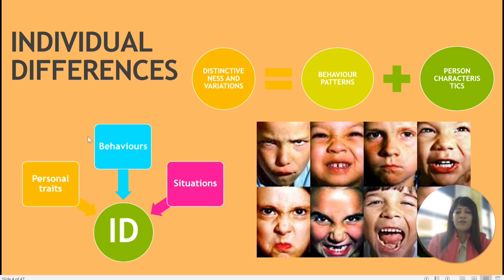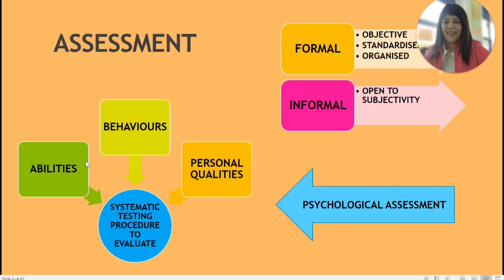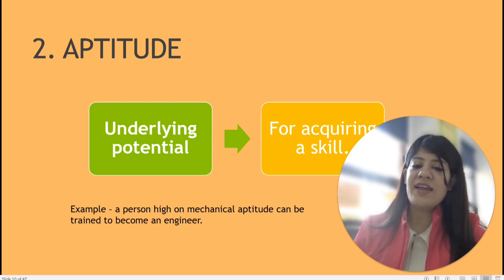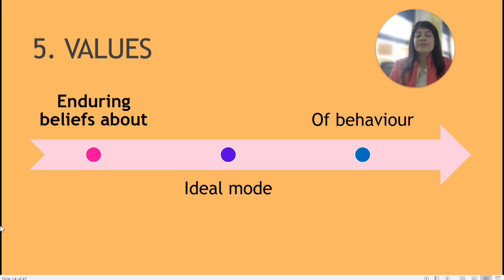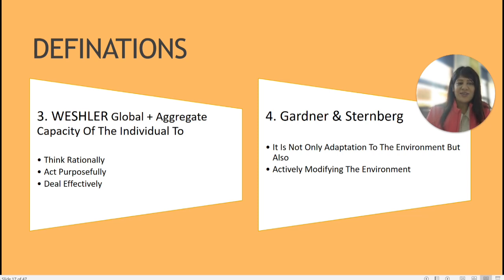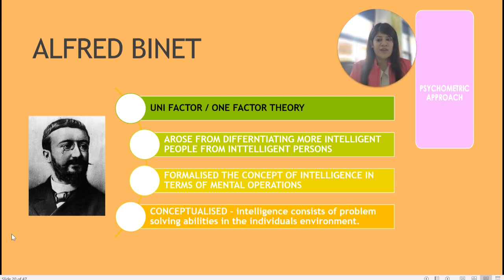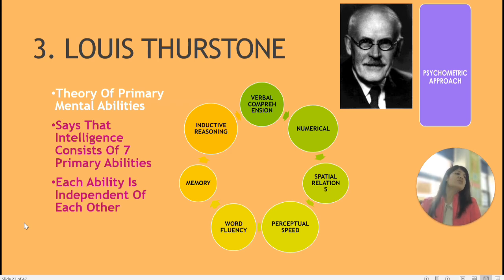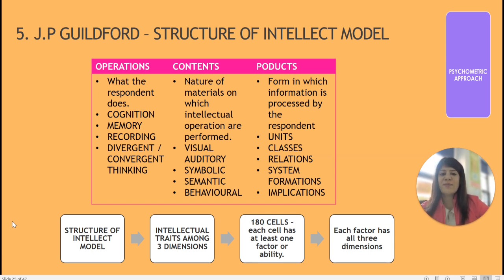Class 12 Psychology Chapter 1 | Variations in Psychological Attributes | Part 1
Unlock the fascinating world of psychology with Educa8e! In this video, we explore "Variation in Psychological Attributes", a crucial topic in Class 12 Psychology. Learn how individuals differ in intelligence, aptitude, personality, and emotional intelligence, and understand the factors influencing these variations.

📌 Topics Covered:
✔ What are psychological attributes?
✔ Types of individual differences
✔ Factors affecting psychological variations
✔ Importance in real life